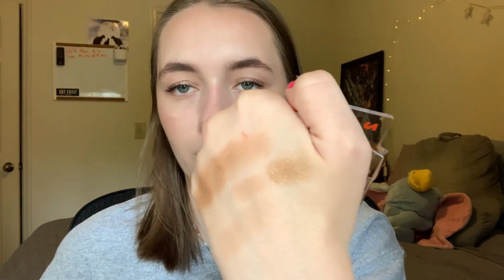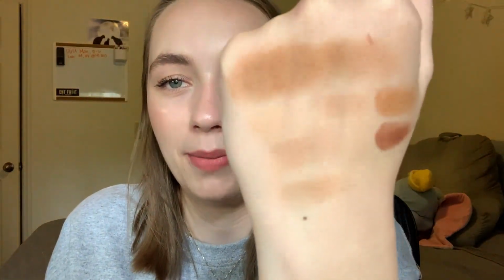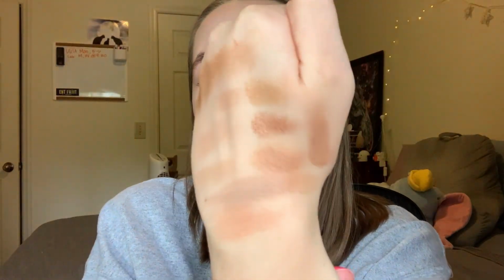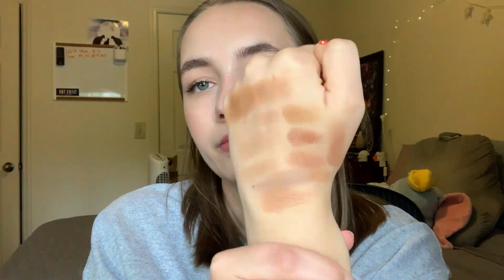ranking my entire BRONZER collection from worst to best!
in today's video, I am ranking my entire bronzer collection! this also serves as a 'bronzer collection' video, so I hope you enjoy :)

*I do not make money from these links but if you use them, I do receive store credit!*